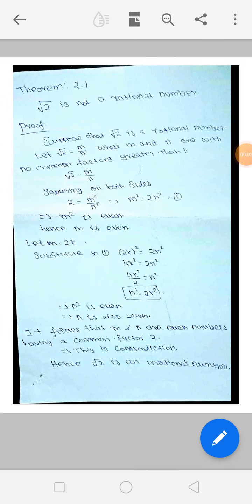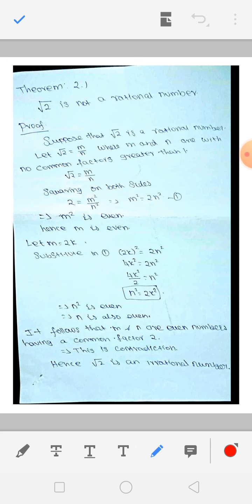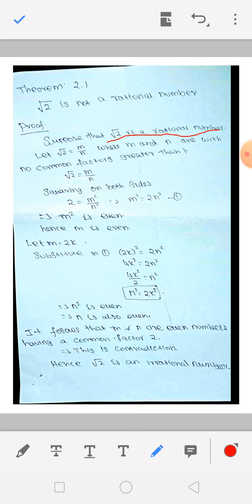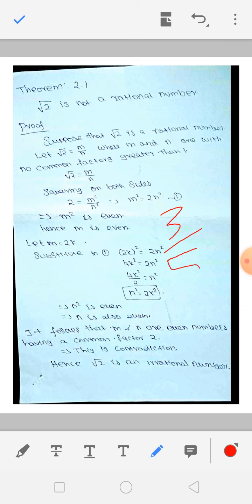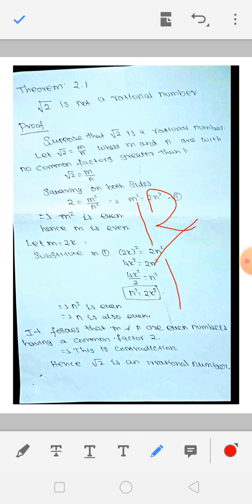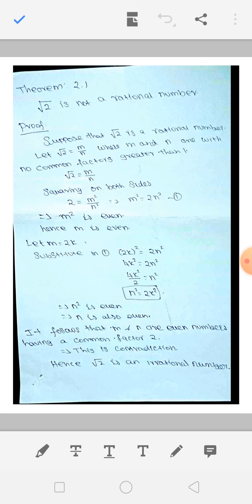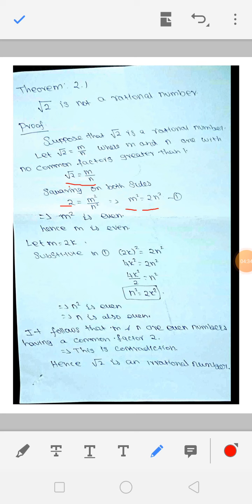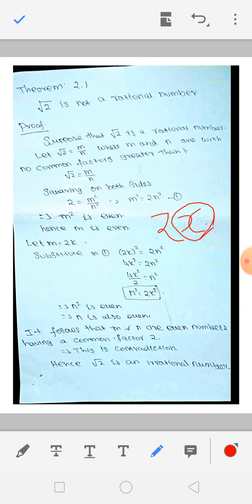11th maths Theorem 2.1